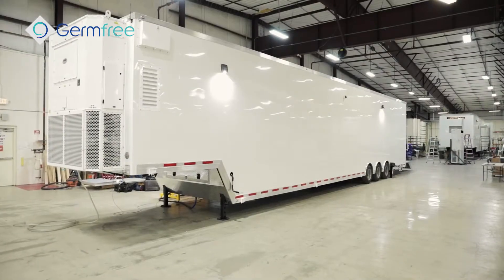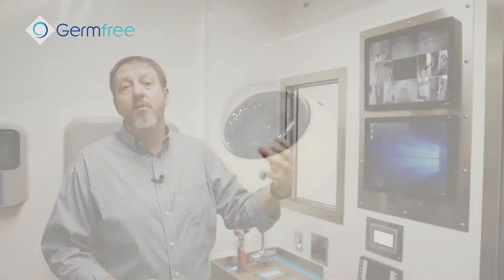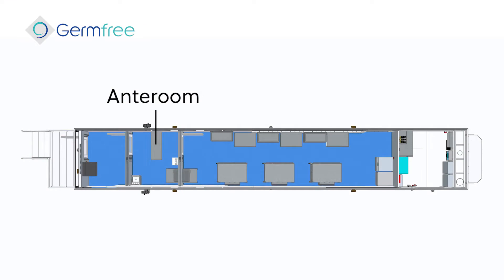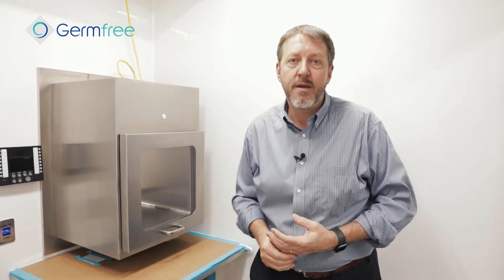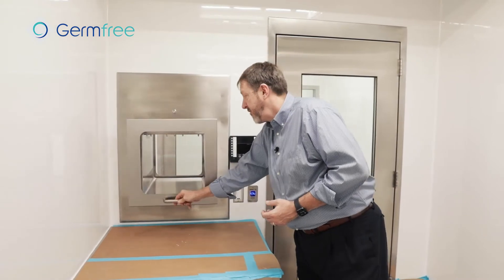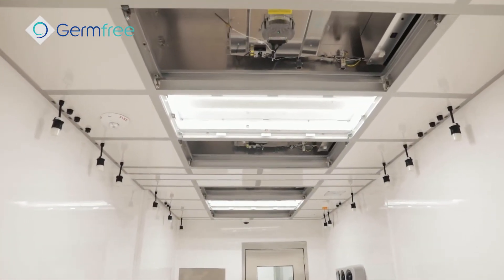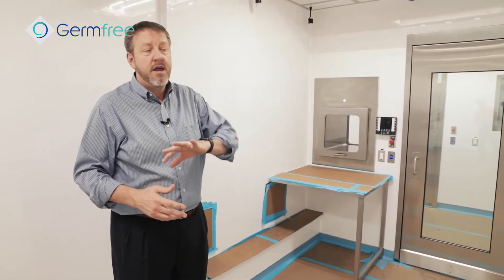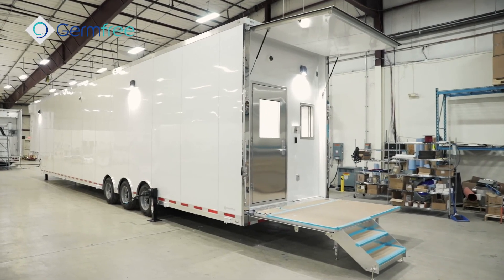Germfree's bioGO® Mobile cGMP Cleanroom Product Walkthrough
Germfree Laboratories reveals the future of mobile biopharma innovation with an in depth product walkthrough by Jeff Serle.  Germfree's Mobile cGMP Cleanroom is in it's final construction state before a big reveal during Advanced Therapies Week at Phacilitate in January 2022.

Germfree's bioGO® Mobile cGMP Cleanroom will also go on a "roadshow" across the United States. If you'd like a tour of our newest innovation we will bring it to you!